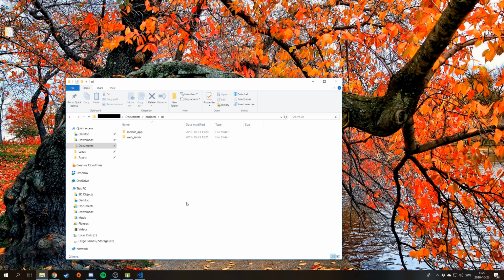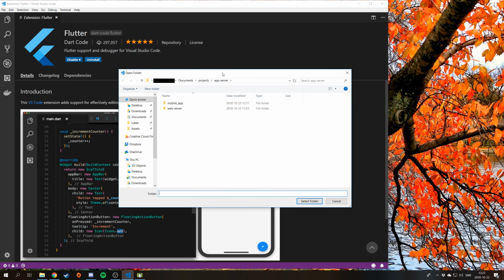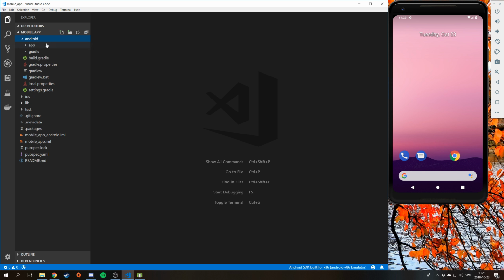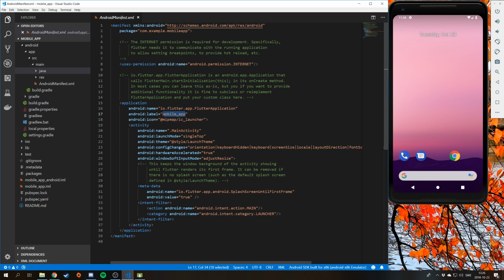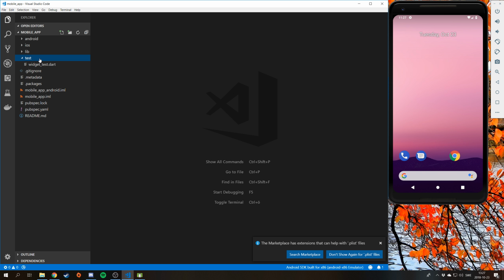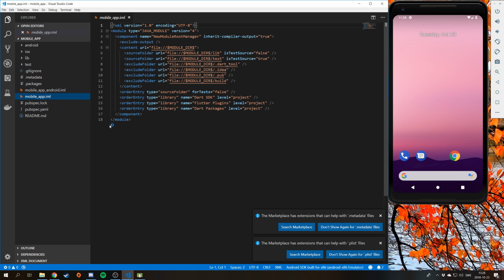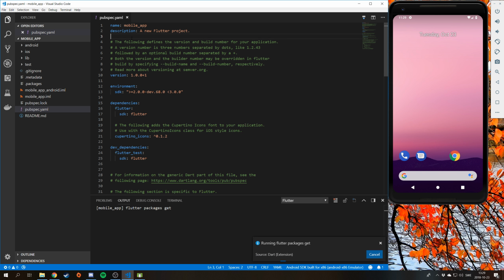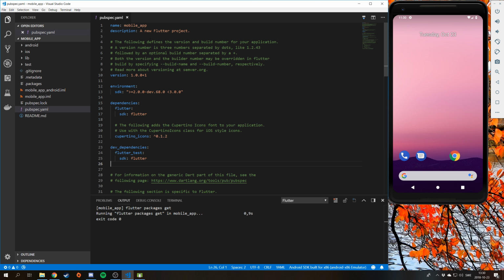Create a Robust Full Featured iOS/Android App w/ Authentication #3 - Flutter Project Files Overview